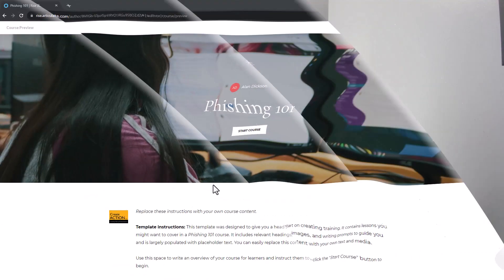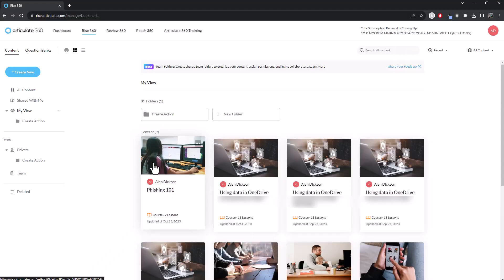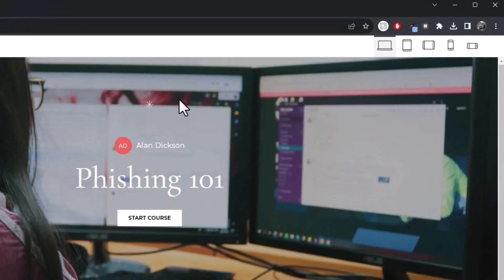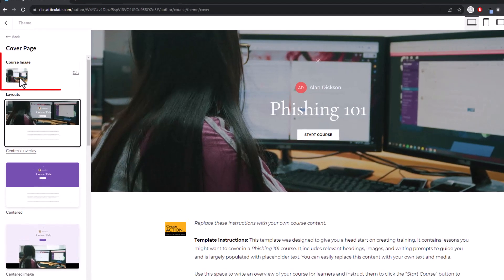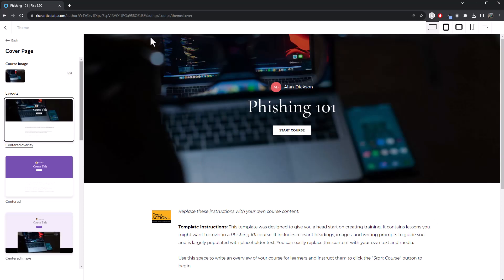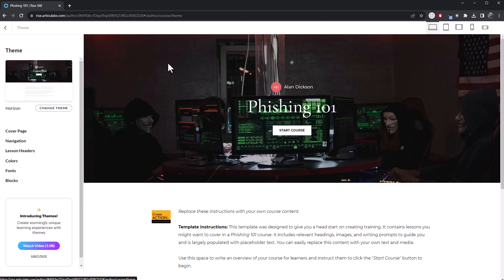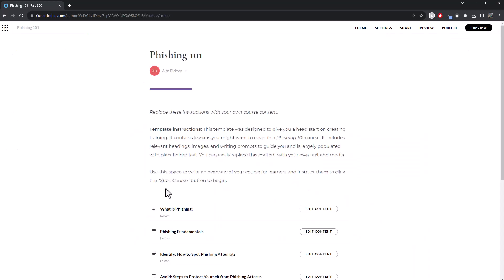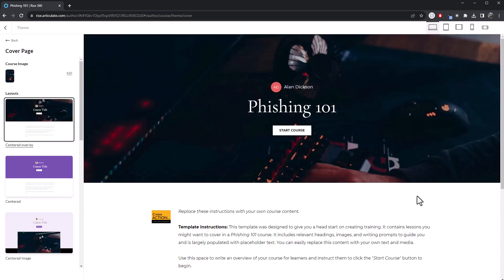How to Update / Change the Cover Image on an Articulate Rise Course!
Welcome to another Articulate Rise video! Today I'll show you how to update update or change the cover image on a course in Articulate Rise. This sounds pretty straight-forward, but it isn't as obvious as you might expect!